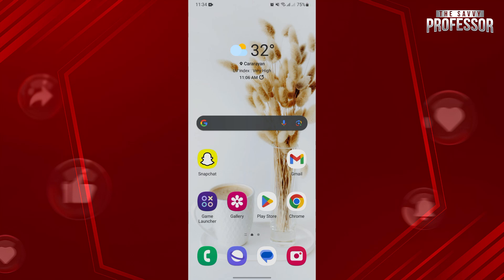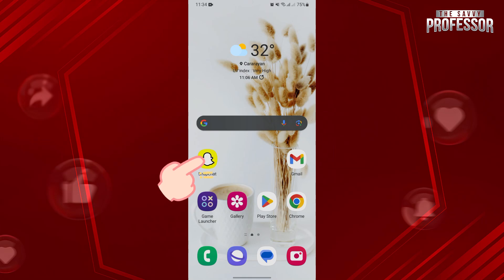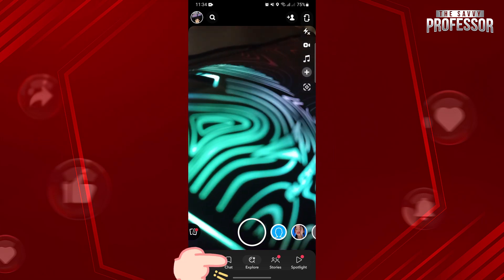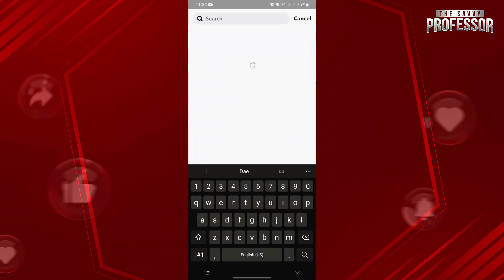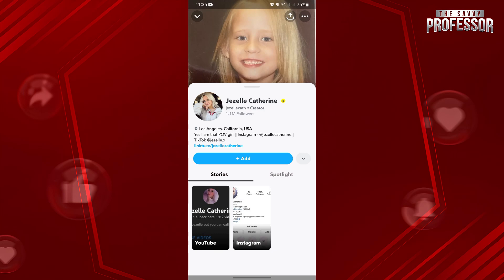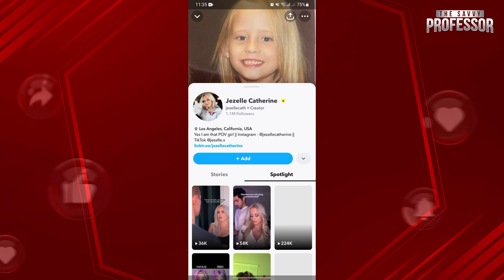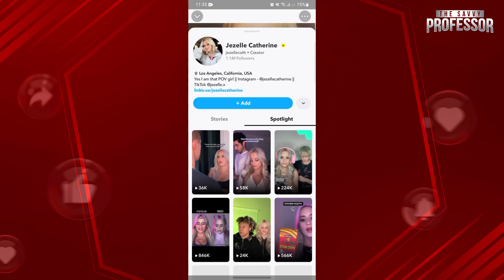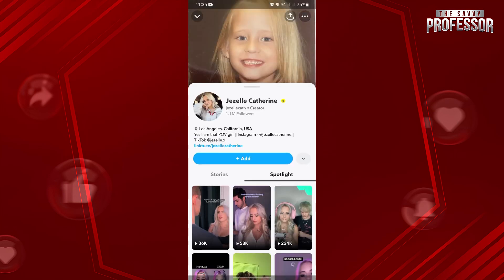How to See Who Someone Is Talking to on Snapchat (Step-by-Step)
How to See Who Someone Is Talking to on Snapchat (Step-by-Step).In this tutorial, you will learn how to see who someone is talking to on Snapchat.